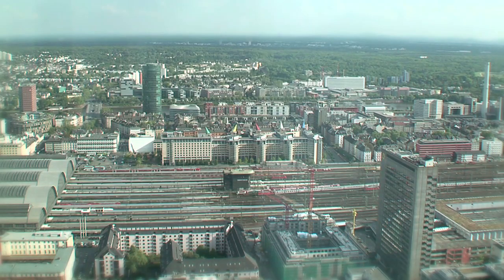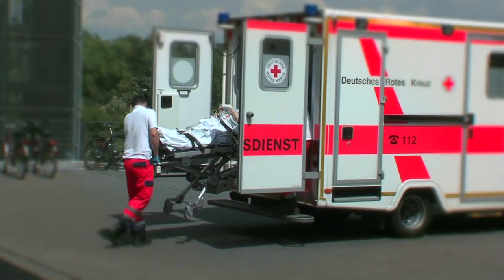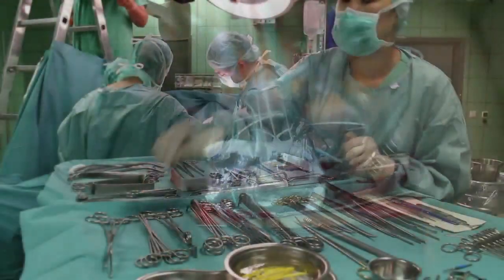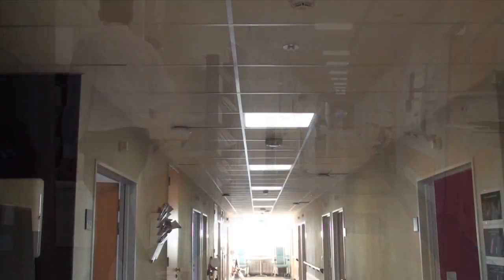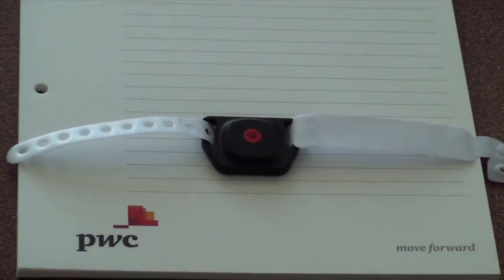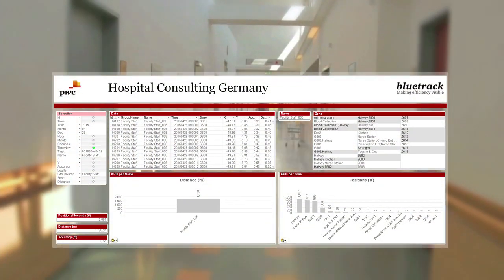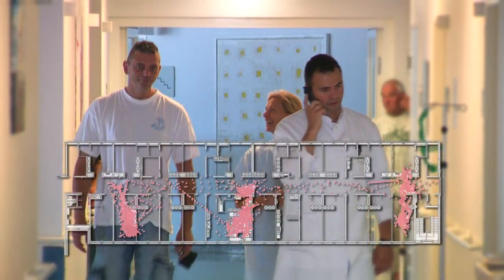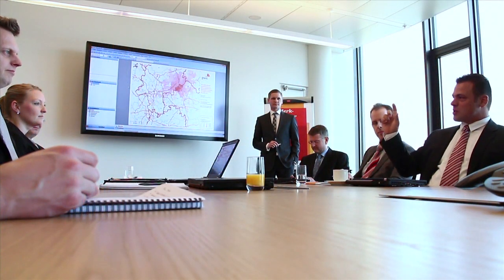Bluetrack - making efficiency visible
Bluetrack is an innovative tracking tool developed by PwC making it possible to record real-time movement pattern of persons and objects in any kind of indoor environment in order to be able to optimize workflows.